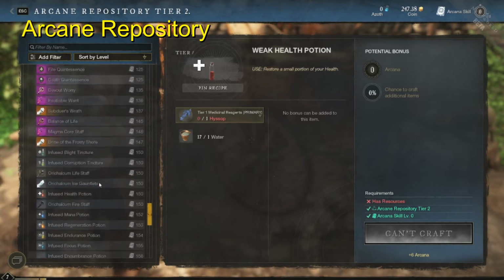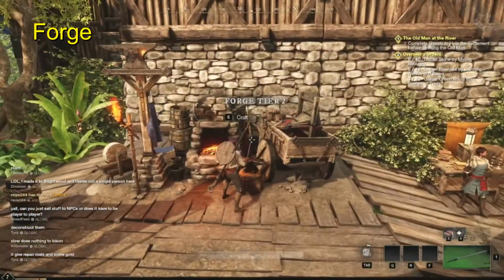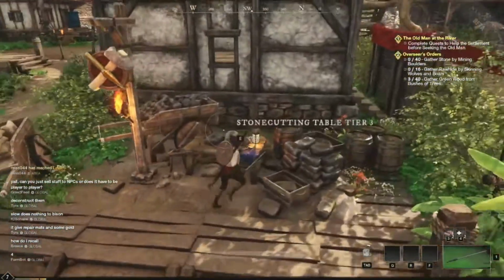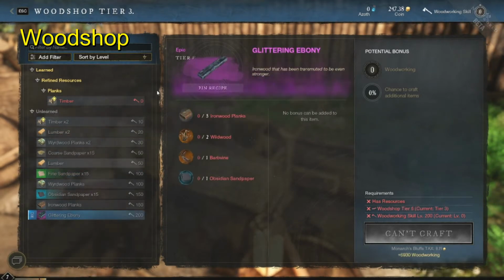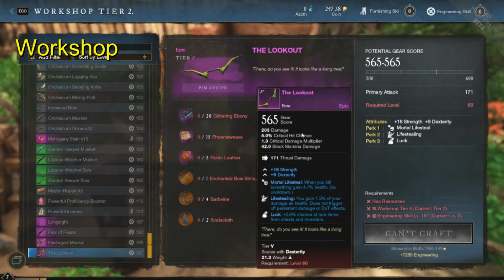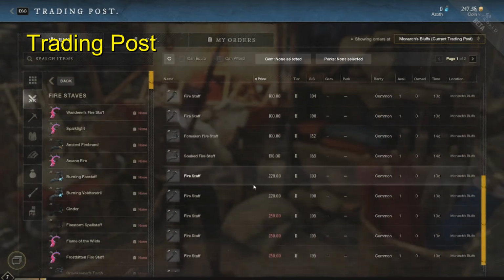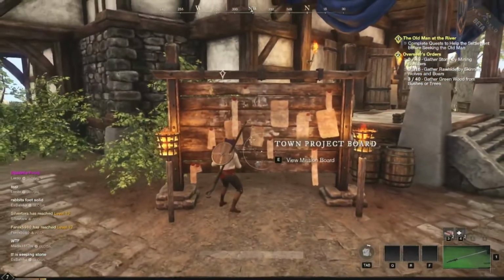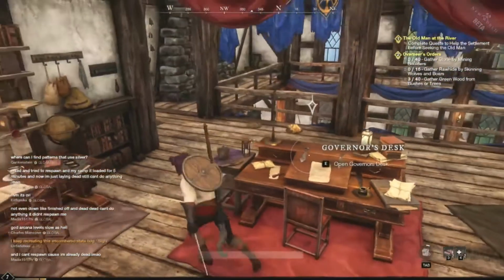All of the Monarch’s Bluffs Hamlet Locations: New World MMO !!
Tour of the first settlement in New World. We go over every station and what it is used for. This is important to familiarize yourself with the first MAIN town in New World MMO.

 ✔Socials!

Start streaming on Trovo and earn money with our code!